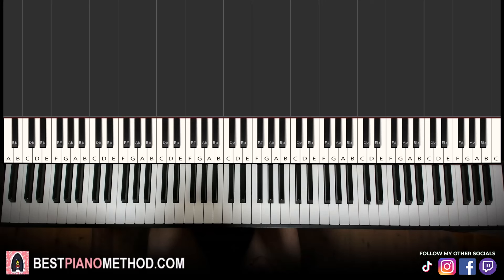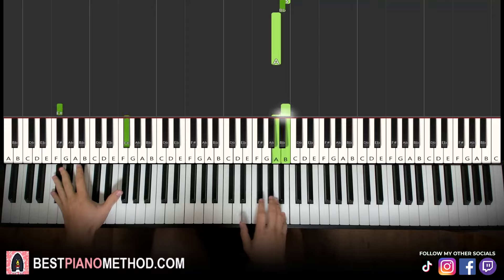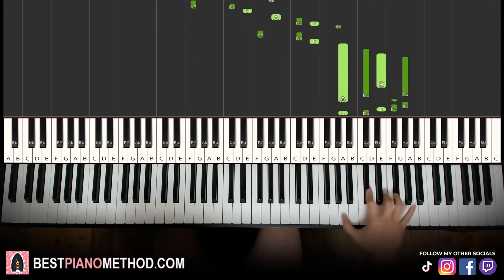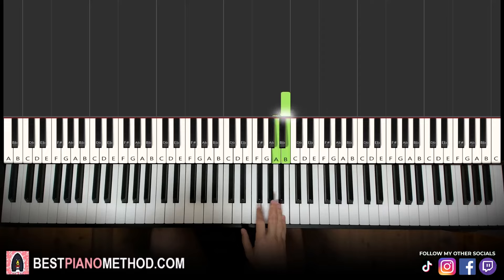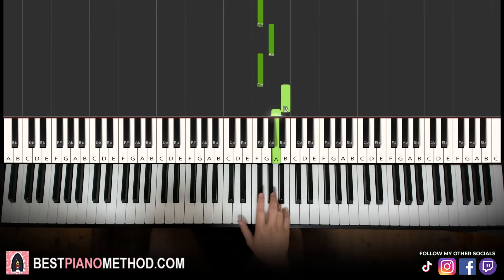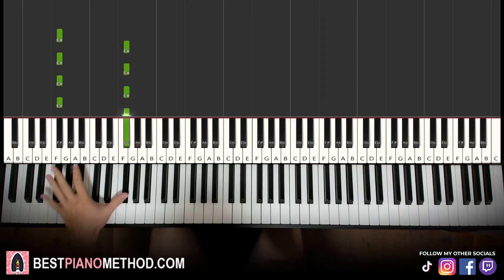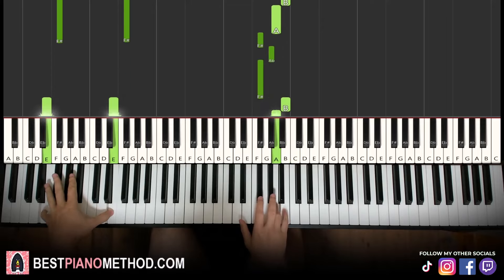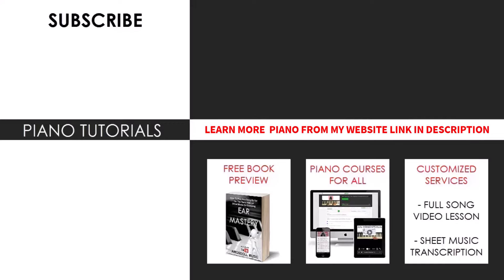How To Play - Tenge Tenge Meme Song (Piano Tutorial Lesson)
This is Amosdoll’s verbal step by step piano tutorial lesson on how to play Tenge Tenge Meme Song on the piano.